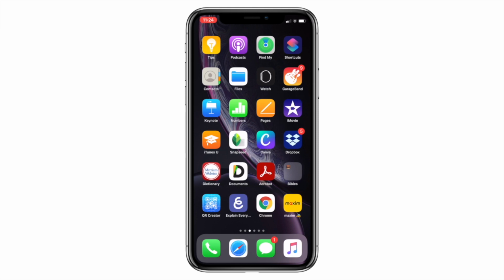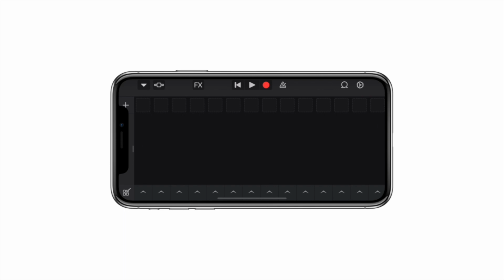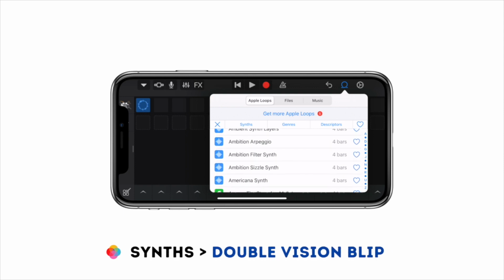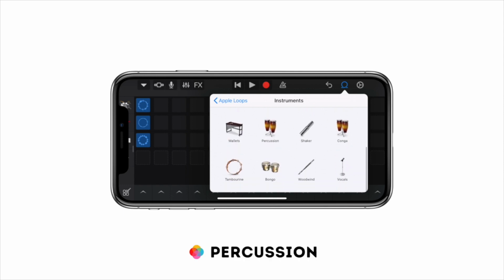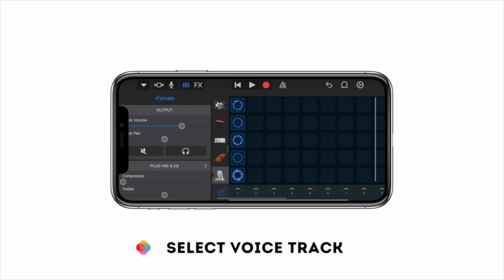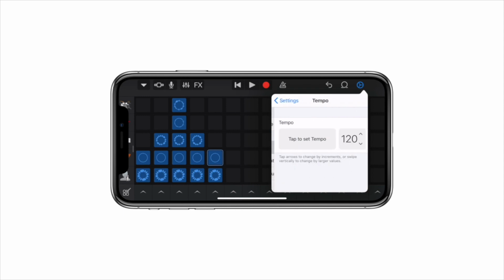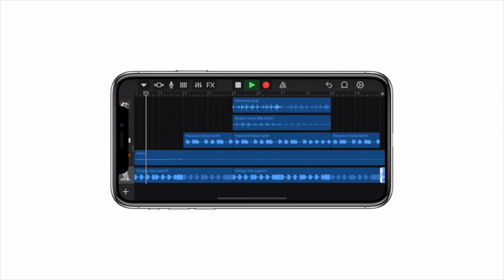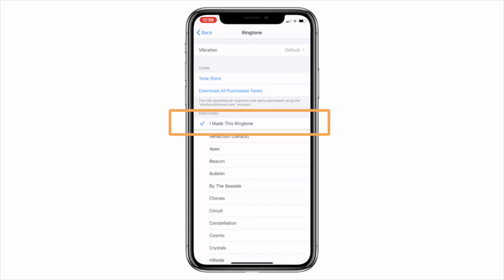TIPS | How to Make a Ringtone for iPhone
Tips on how to create your ringtone with garageband
Customize your ringtone
How To Use Garageband Tutorial - Tips, Tricks & Features